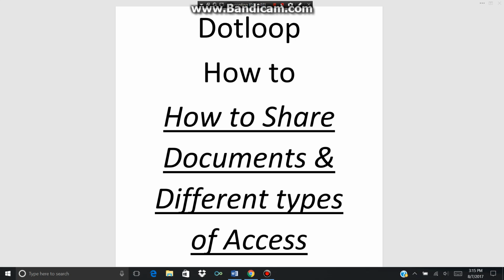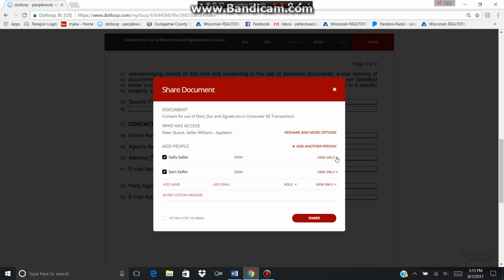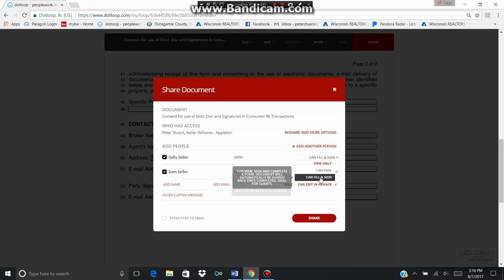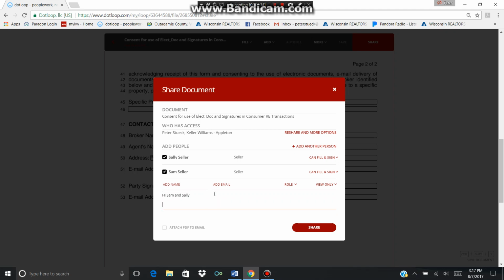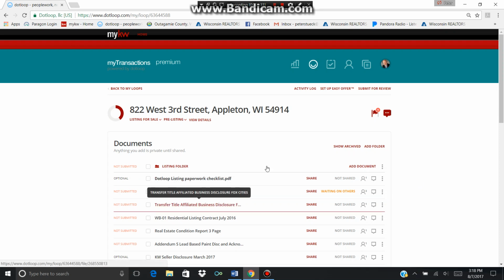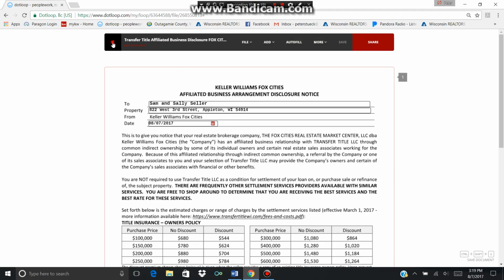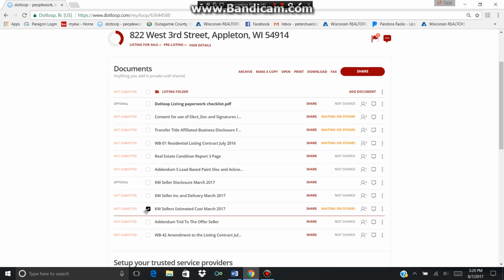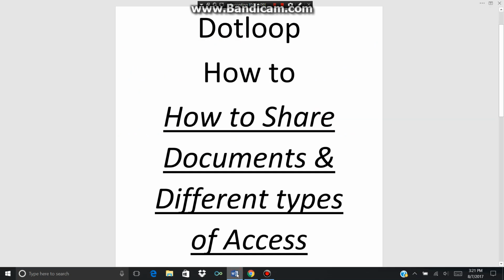Dotloop: Sharing Documents and Different Access types